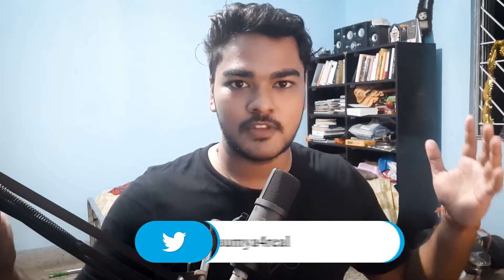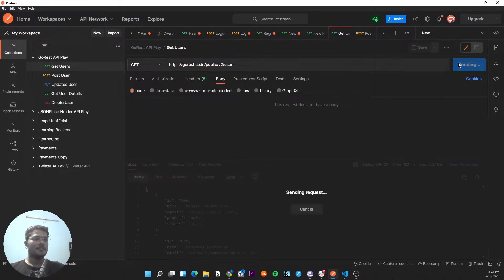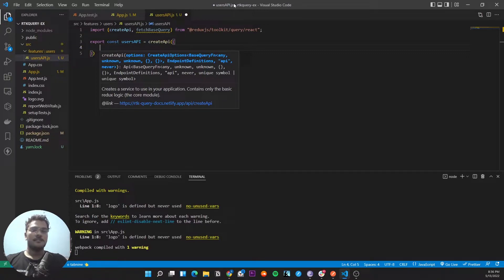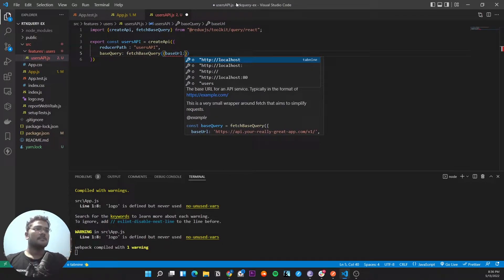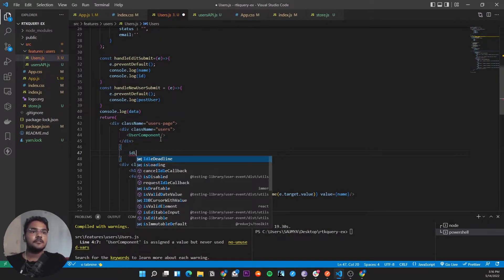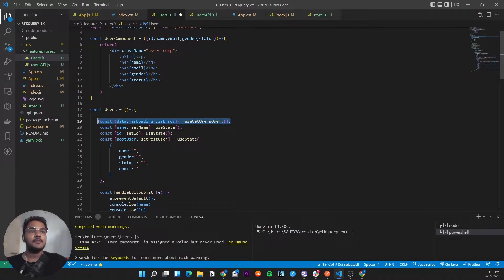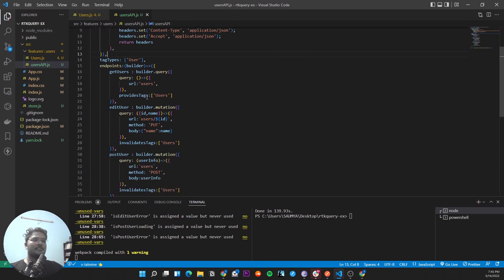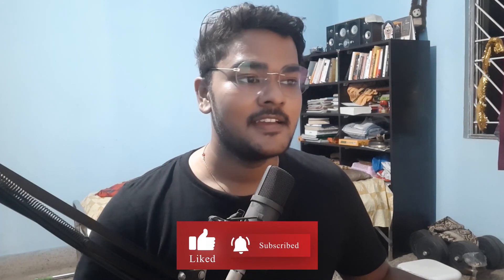Redux Toolkit Query for Beginners !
After watching this video you will be able to user Redux Toolkit Query or RTK Query in your projects. It saves you lot of time and code.
Here I implement some APIs in a React App using RTK query.
You'll also know the difference between Query and Mutations after watching this!

RTK Query is an advanced data fetching and caching tool, designed to simplify common cases for loading data in a web application.

Hi there! New to my Channel ? If so, Hi I'm Saumya !- This is the place where I document my life or my journey with the world towards my goals related to Life, Building Stuff, Learning, Computer Science , Programming, Productivity and above all just learning, improving & being better than yesterday.

Relevant Video Tags :